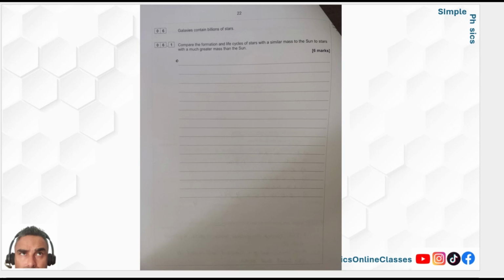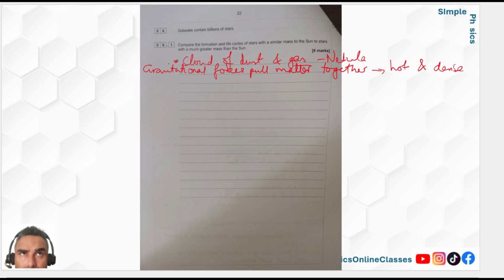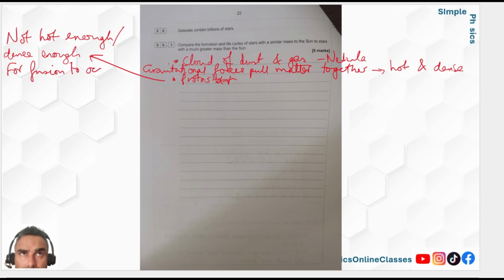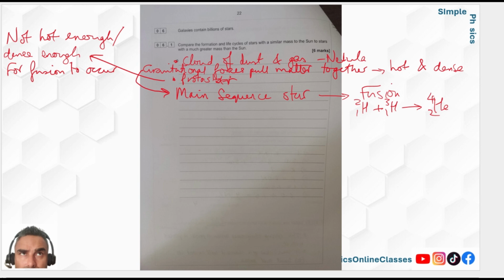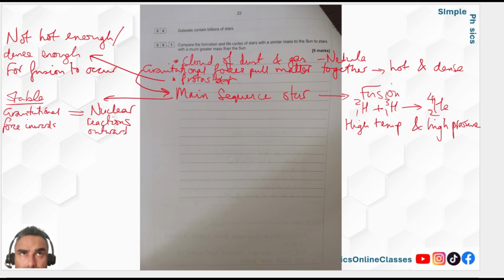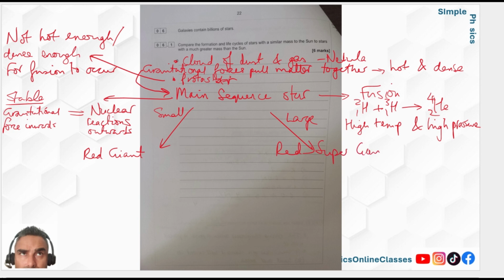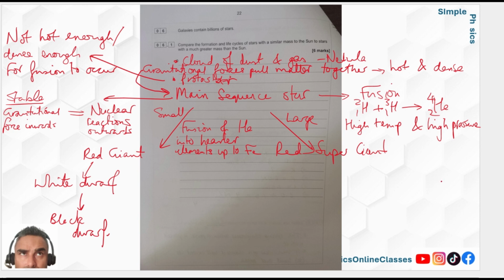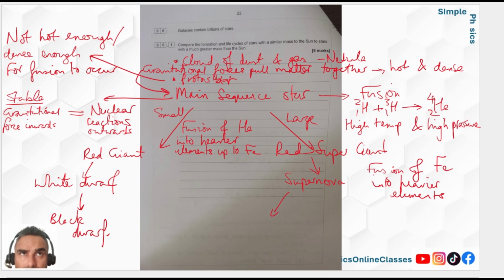WTFFF...Physics!?!?!? AQA GCSE Physics Paper 2 Life cycle of stars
GCSE Physics Paper 2 Life cycle of stars Higher Tier